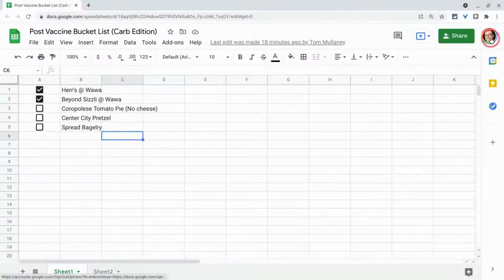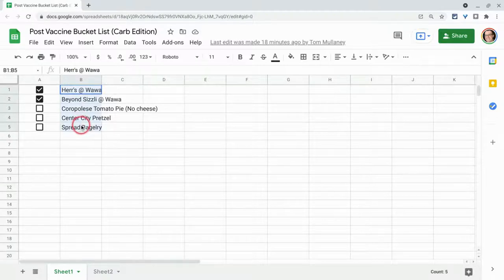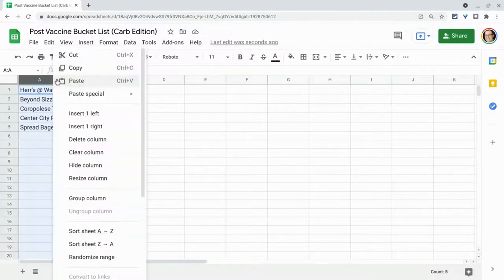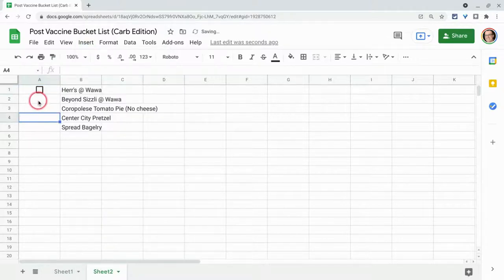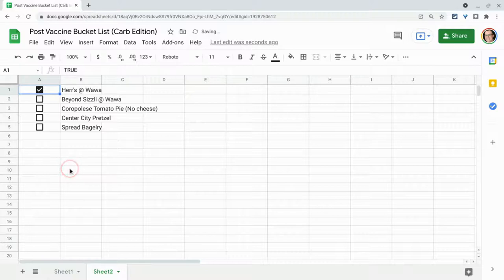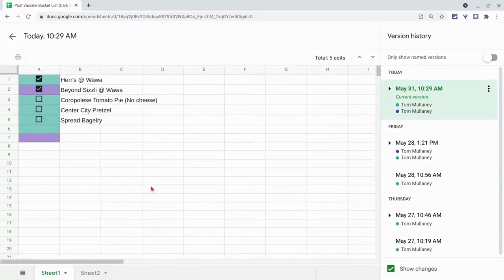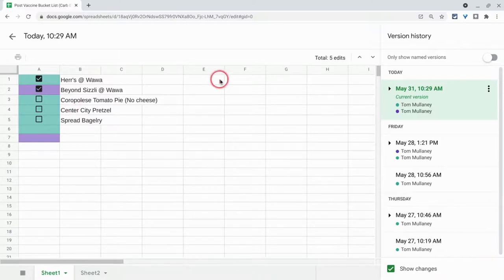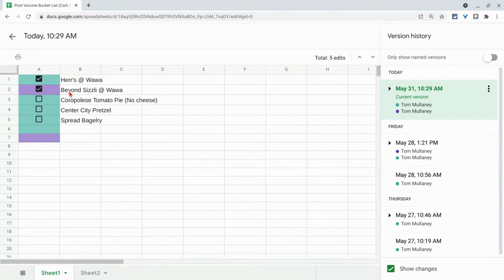Google Sheets - Checklists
Checklists in Google Sheets. This is very useful for project management and collaboration. Note it does not strike through text to a checked box.